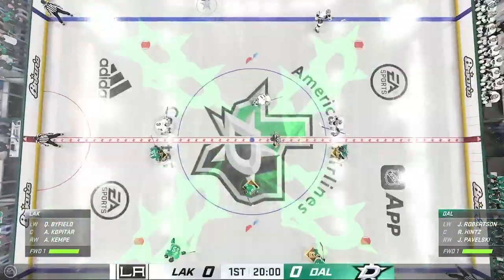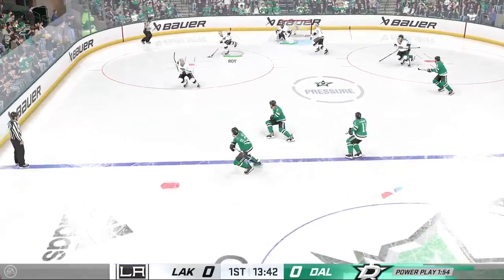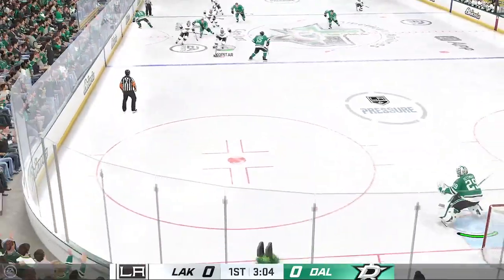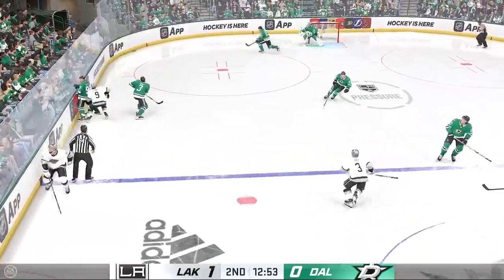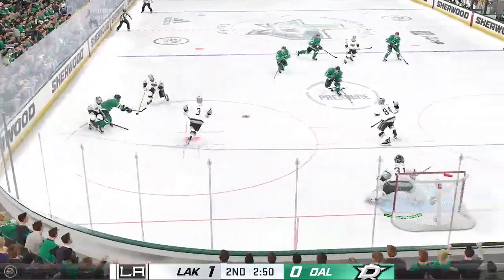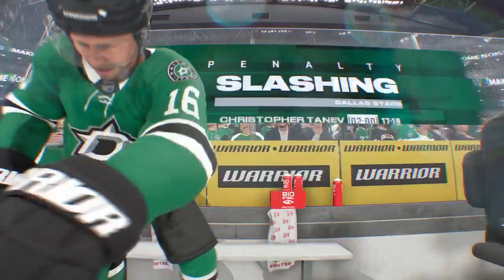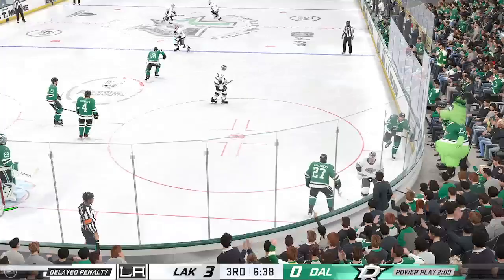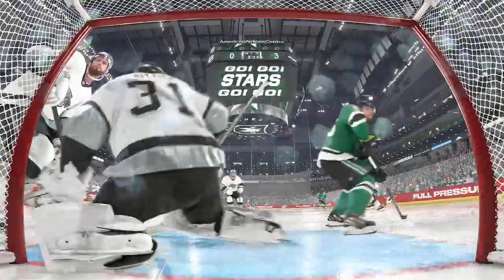NHL 24 Los Angeles at Dallas